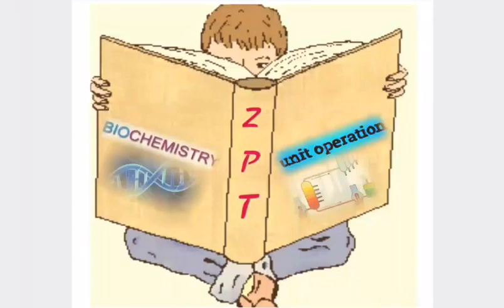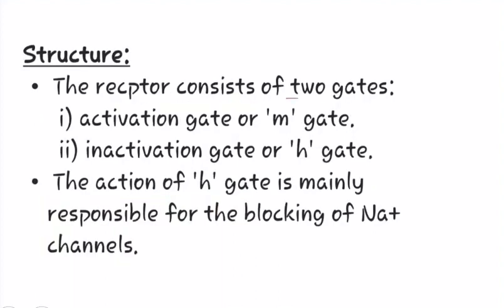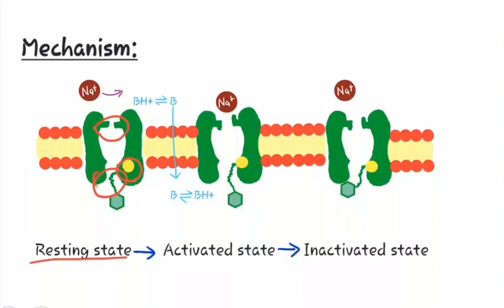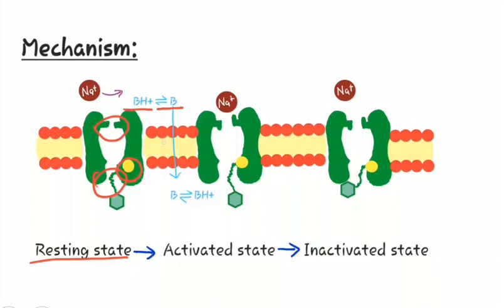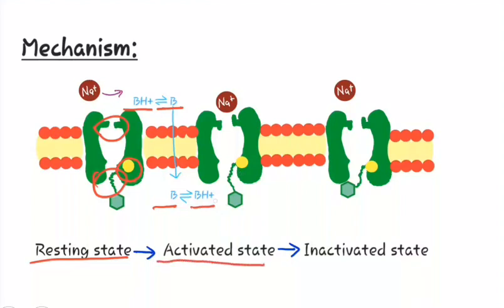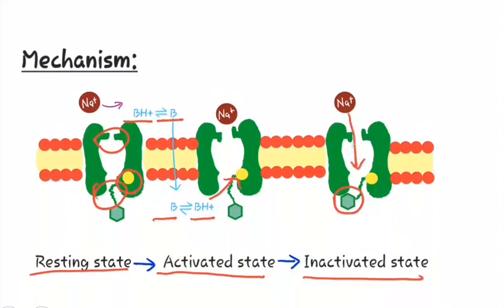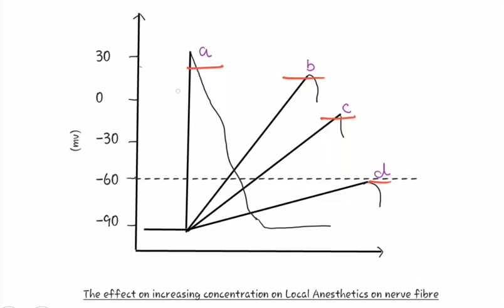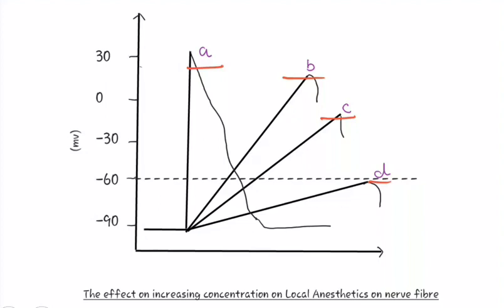localanesthetics Mechanism of LA/ mechanism of local anesthetic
It contains the diagrammatic as well as graphical representation of mechanism of local anesthetics

To reach to my instagram page and facebook page use the hashtag zealspharmacytutorial or zealpharmacytutorial.